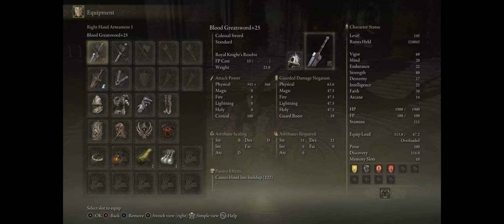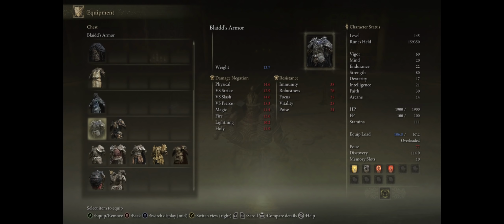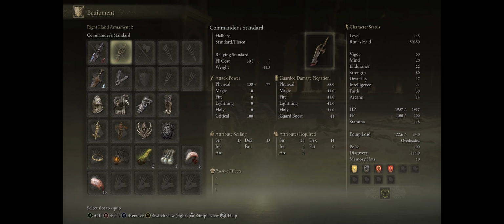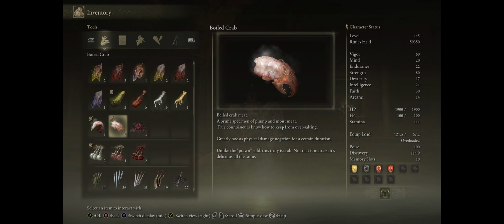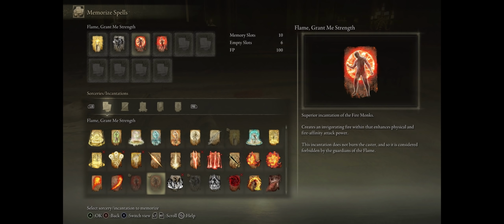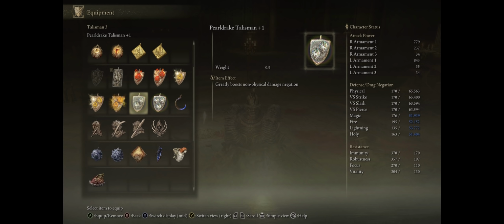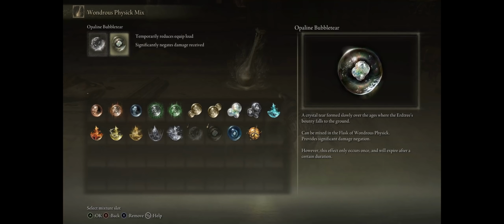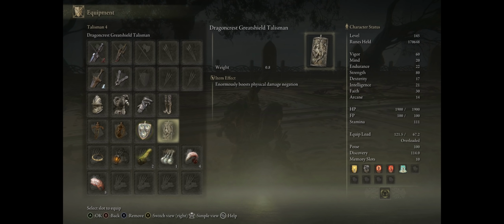ELDEN RING - MAX DAMAGE NEGATION: FACETANK even BOSSES! ALL BUILDS Viable - ULTIMATE TANK Guide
Learn how to truly TANK and increase your DAMAGE NEGATION to the MAX & FACETANK normal enemies and EVEN BOSSES with options for ALL BUILDS!

Chapters
00:00 Why Damage NEGATION matters
01:04 Damage Negation Comparisons
02:08 Best Armors (General Sources)
03:39 Banner & Vow (General Sources)
04:56 Shield Talisman (General Sources)
06:02 Consumable Buffs (Physical)
06:43 Food Locations (Physical)
07:47 Black Flame Spell (Physical)
09:11 Physical Talisman
10:09 Magic & Elemental Talismans
11:13 Magic & Elemental Buffs
12:02 Damage Absorption Shields
13:10 Wondrous Physick & Craftables
13:51 TANK Stacking Guide
14:43 Tank + DPS is Possible!

ELDEN RING Tips & Tricks Guides
Find ALL MEMORY STONES for Max SPELL SLOTS

ELDEN RING BOSSES Guides
STR Melee:

A very special thank you to my first Channel Members: Michael Forbes, Loftur Guðrúnarson, Bokhodir Erkaev, Sandeep Arunothayaraj, TeriDerp, Martin Brule, Alexi Thyme, Nilesh Jagnikm Adriano Paez & Dariusz Kaczmarek.
You rock!